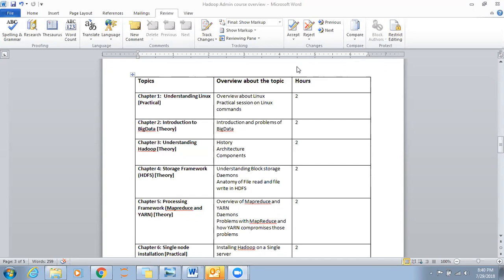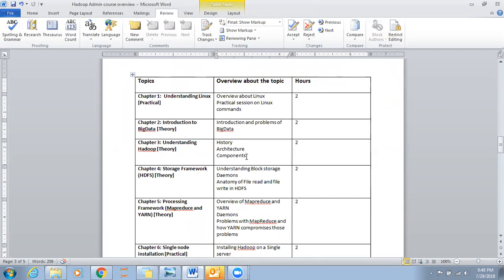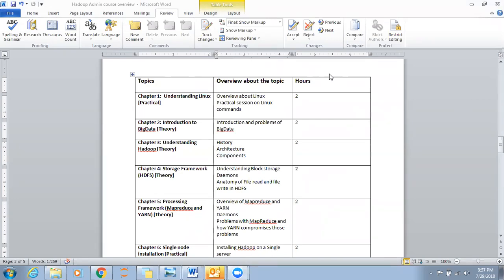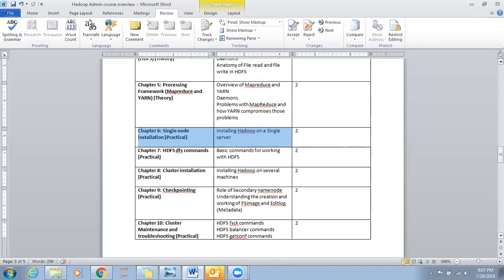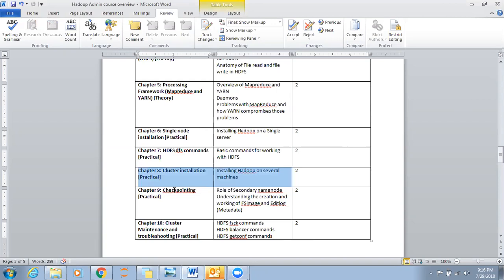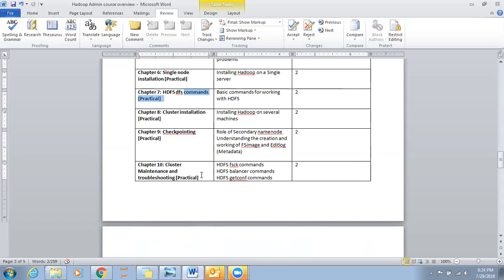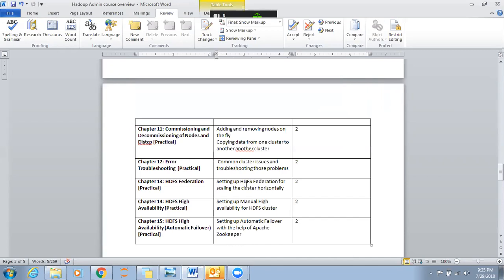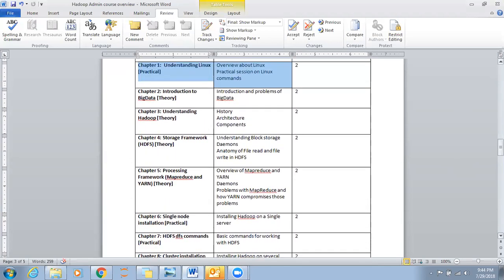Hadoop Admin Course Introduction | Installation